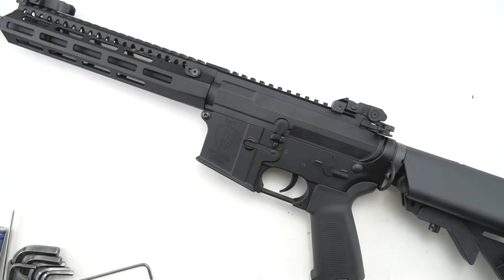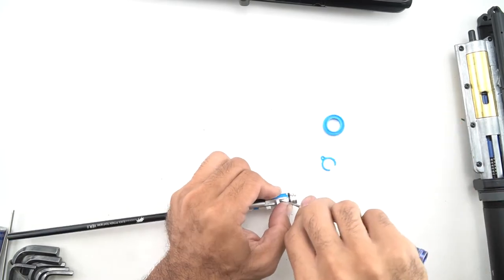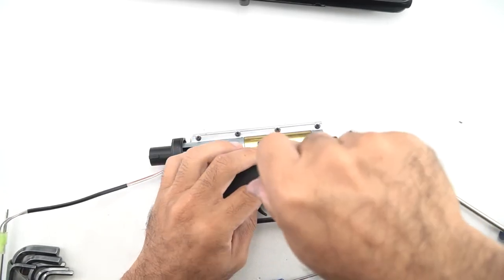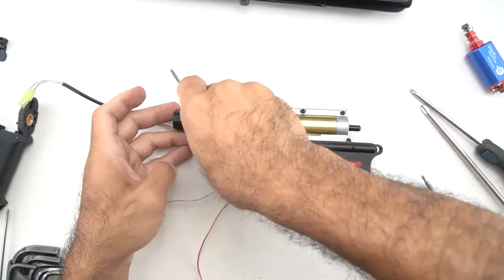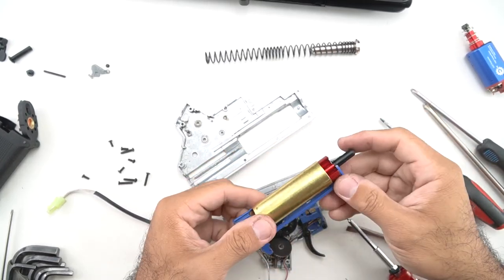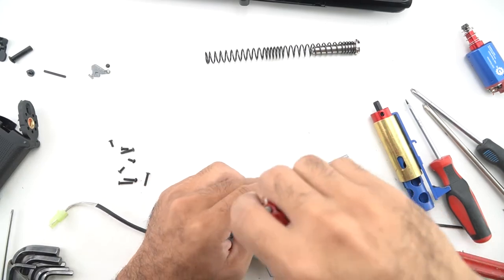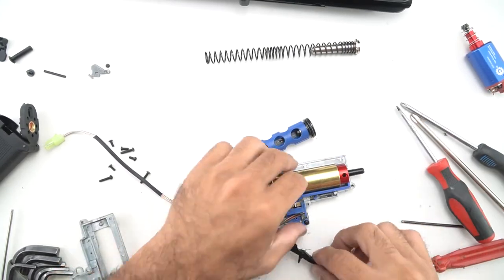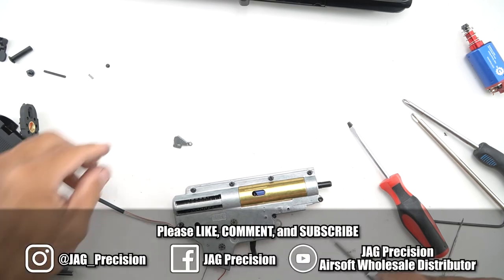Inside the upgraded Gearbox: E&C Striker (EC-854) - JAG Precision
Following up on our last video, we now look at an E&C Striker that has been lightly upgraded with commonly chosen parts. I want to highlight how everything fits and there's no issues with proprietary gearboxes or other things you might encounter, which is perfect for enthusiasts who want to put in the parts they desire and get the most out of this platform.

We'll follow up with a shoot test and review video for the E&C guns shortly.

E&C Airsoft Striker (EC-854)

Features:
- full metal, available in retro style XM177, M16VN, and M733 or modern Striker CQB carbine
- 8mm gearbox
- quick change spring guide
- rotary hop up chamber
- functional bolt catch and release
- silver cord wiring

Upgrades we did in this video:
- CNC production metal hop up chamber
- Madbull black python 6.03mm aluminum tight bore barrel
- CNC 60 degree bucking
- CNC production 14 metal tooth piston (ligthweight/ported)
- CNC production aluminum piston head
- CNC production aluminum cylinder head
- Modify air seal nozzle with o-ring
- CNC 16:1 gear set, regreased, reshimmed
- CNC high torque motor

Support your local airsoft shops and airsoft fields!